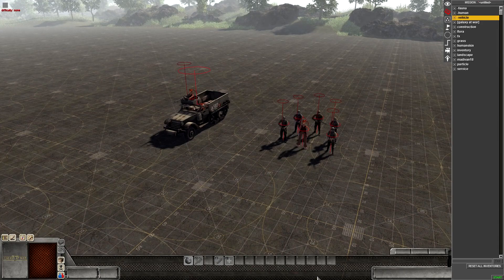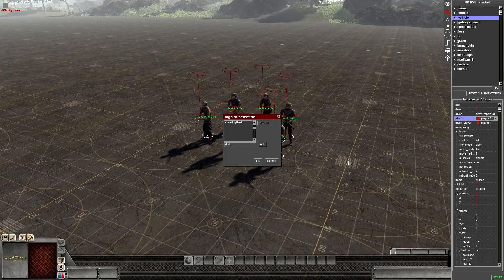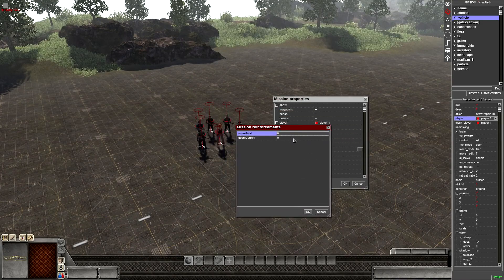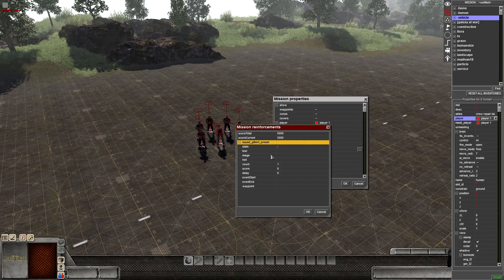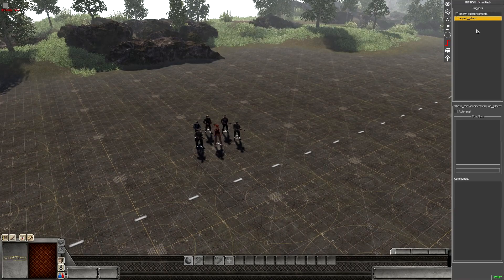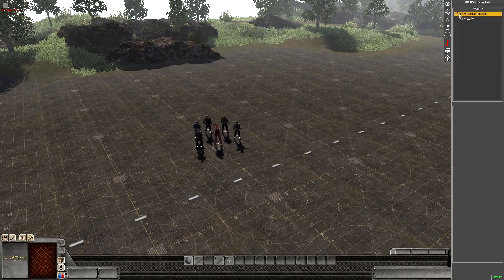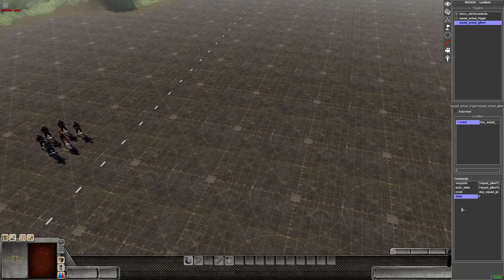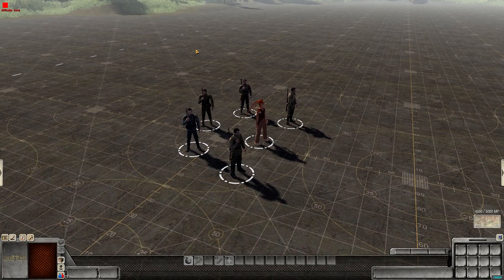First look at making Basic Reinforcements Panel - Tutorial 8 - Men of War Assualt Squad 2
Hey guys for this tutorial quite a bit of talking my bad got carried away aha but anyway so in this video I teach you how to script your own reinforcements now I only use one squad for an example because the script can actually be used for tanks and airplanes which is pretty cool so hope your able to understand this enough that it helps you out with scripting and if you do like this feel free to drop a like comment and subscribe hehe.